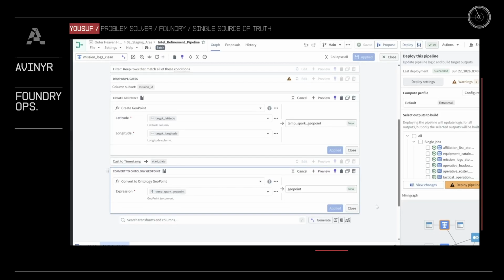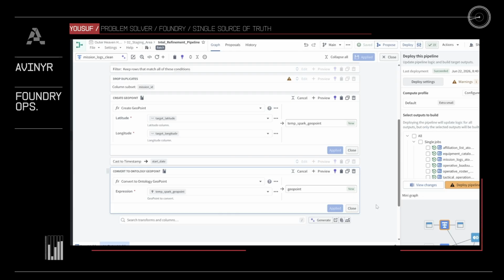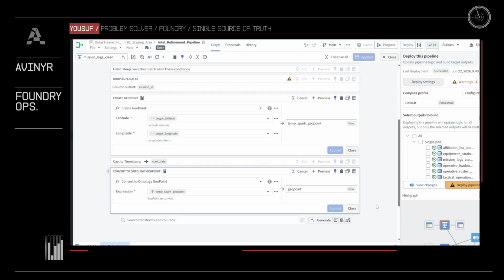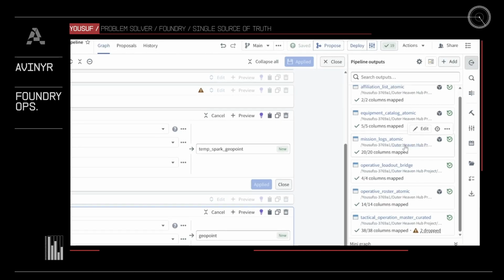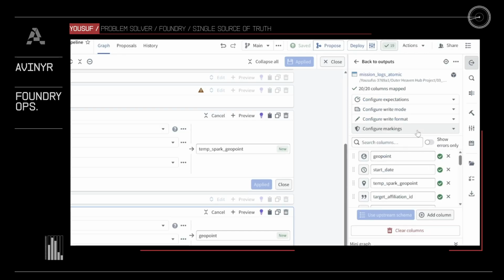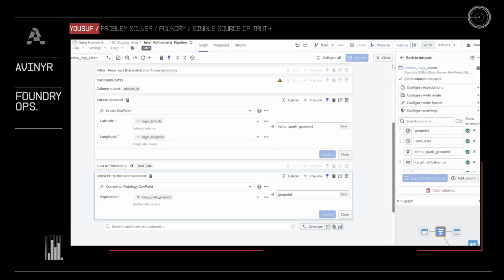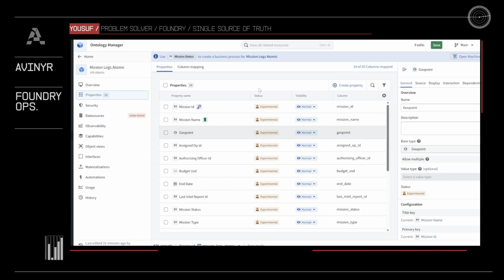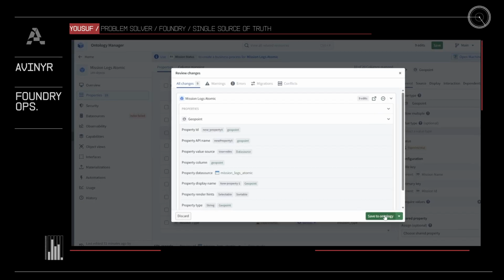Palantir Foundry Geospatial: Bypass Cluster Limits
Mapping geospatial coordinates seems like a simple copy-paste task in localized development environments. But when you promote those pipelines to production, you quickly run into strict database serialization contracts and platform indexing constraints. Trying to write raw coordinates or complex nested Spark structs directly to a database can trigger silent writer crashes.

In this episode of our Semantic Architecture playlist, we look under the hood of geospatial storage to show you how to structure a stable, lightweight, and production-ready geopoint contract.

High-Level Concepts Covered:
Static Geopoints vs. Complex Streaming Series: Why pivoting to a static geopoint primitive avoids heavy backend indexing overhead while still delivering rich, interactive maps to front-end users.

The Spark Struct Serialization Problem: Why complex Spark structs cannot be directly mapped to standard database schemas, and how to prevent Parquet writer crashes at the curation boundary.

The String-to-Point Contract: Chaining transformations to parse latitude and longitude, structure them into a unified coordinate string (latitude,longitude), and drop the temporary Spark objects before deployment.

Ontology Type Validation: Configuring the semantic layer to ingest coordinate strings natively, ensuring a clean type match without schema mismatches.

Timestamps:
0:00 – The Illusion of Simple Geospatial Mapping
0:34 – Bypassing Cluster Failures: Choosing the Right Geospatial Primitive
1:21 – Chaining Transformations: Combining Latitude and Longitude
1:35 – Resolving Spark Struct Crashes (The String-to-Point Pattern)
2:26 – Schema Curation: Dropping Temporary Objects Before Output
3:01 – Setting Up the Geopoint Type Contract in the Ontology Manager
3:48 – Summary: Enabling Real-Time Interactive Maps Safely